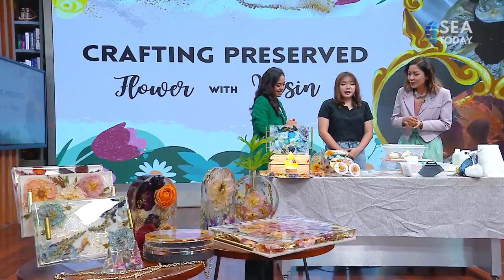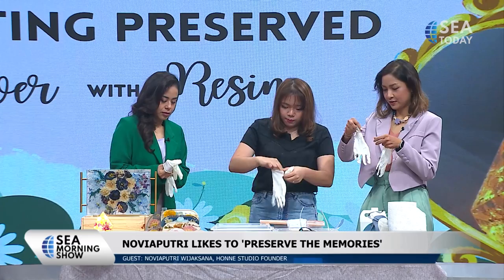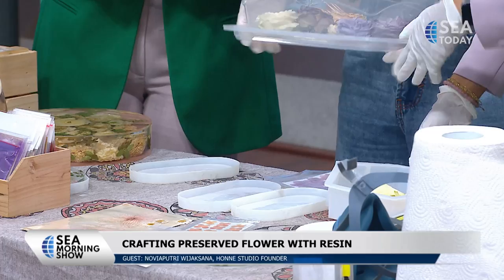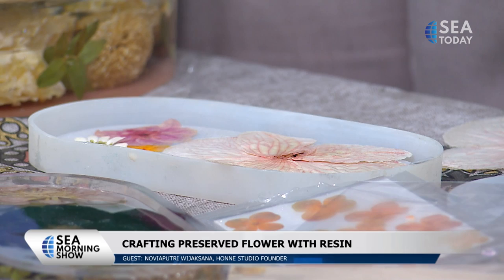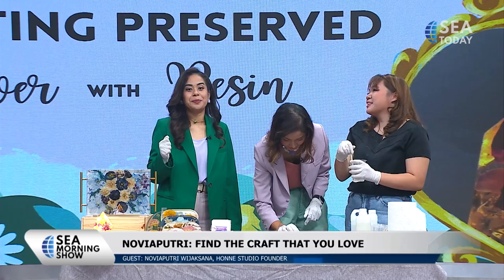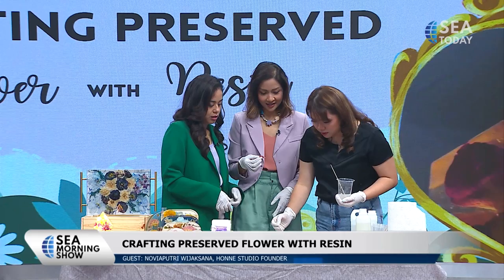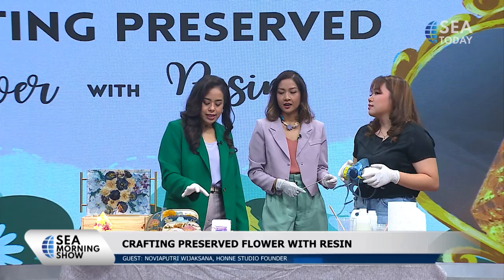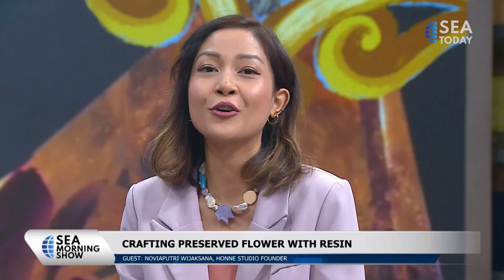Talk Show with Noviaputri Wijaksana: Crafting Preserved Flower With Resin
You can watch and access SEA Today on your favorite application, website or various platforms such as IndiHome TV CH. 87 HD, MAX Stream, MOLA, My Republic, Vidio, MNC Vision, MNC Play, and FIRST Media.